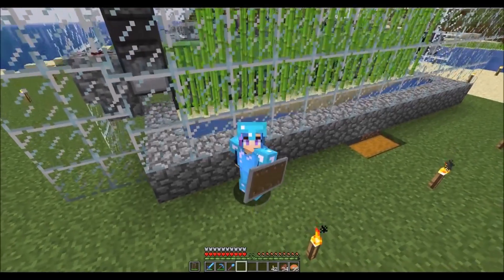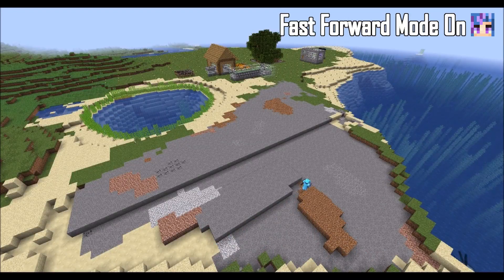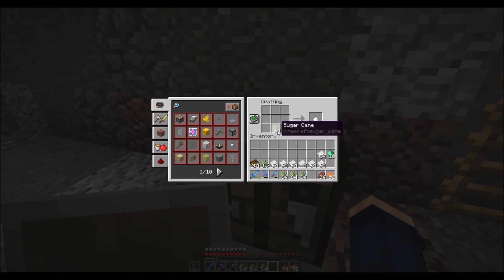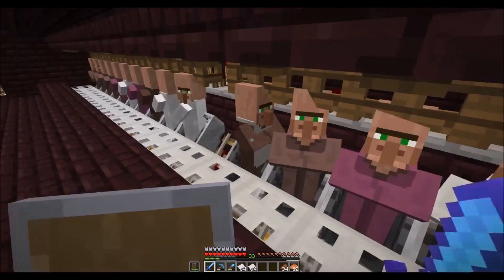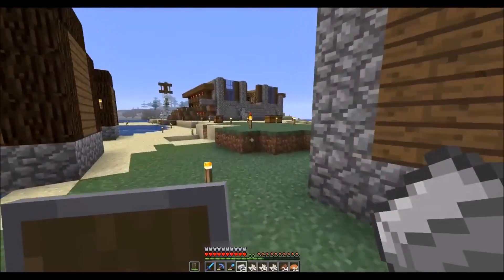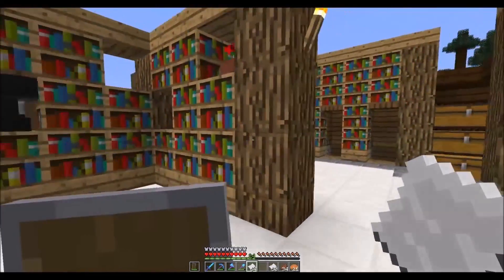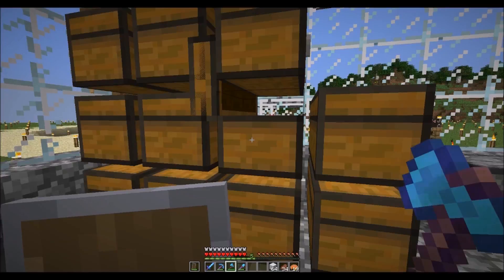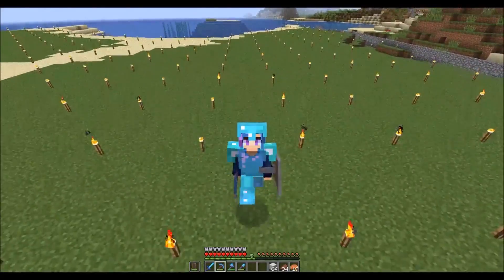Minecraft: Mysticraft - Ep 05 - Terraforming and Mending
Today we take care of two projects: Terraform the peninsula for building and finish trading with the villagers to get the mending enchant on all of our gear. Mission accomplished!

Mysticraft is a group of YouTubers and Content Creators decided to get together to create their own Minecraft Survival Multiplayer server. We are a build oriented crew, though some of us are not lacking in redstone skills. Our goal is to have collaboration projects be the norm, so expect some crazy survival builds in the future!

Mysticraft is now into it's second series, with several new faces.